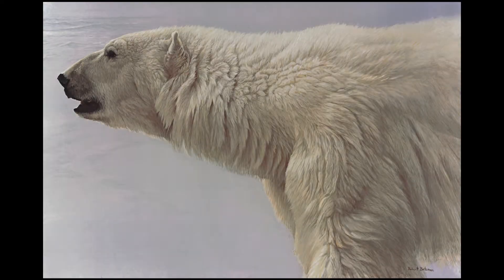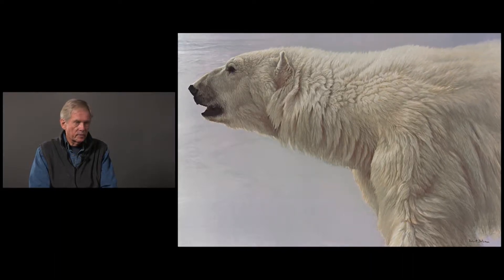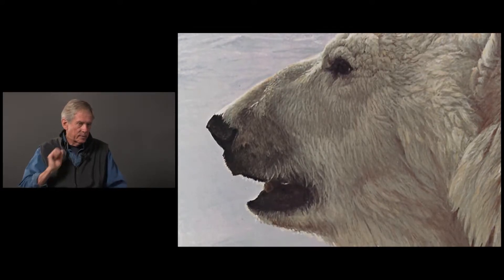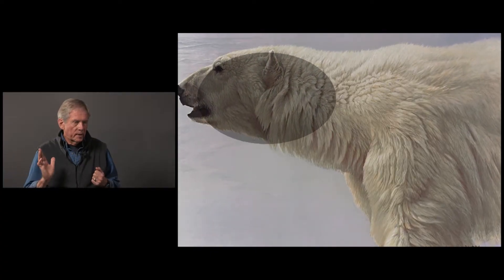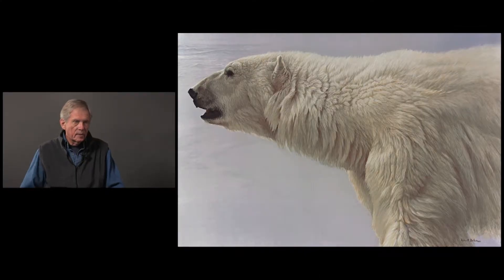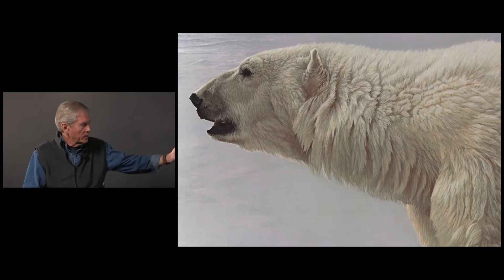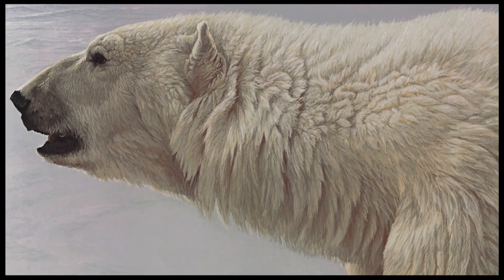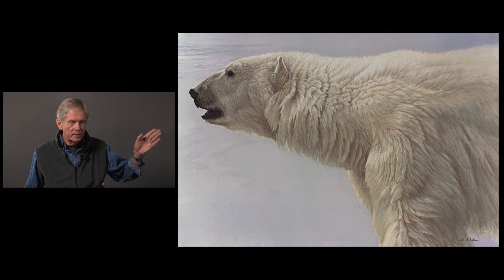#72 - Polar Bear Profile by Robert Bateman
1976, 24" x 36", Acrylic on Masonite. Arctic
"The polar bear is one of the largest and most powerful carnivores in the world. Some say he is more impressive than the grizzly bear and can be just as devastating. However, his white coat seems to make him less threatening. It can be easily seen why his white coat would be good camouflage in winter, even though it is as dark as night most of the time. However, in summer, one might think that white fur would show up against the rocky tundra landscape. This is true, but the polar bear does not do much hunting inland and even in summer the coast and bays of the Arctic are full of pack ice. This is his habitat and seals are his usual quarry. The white coat is perfect concealment for stalking a basking seal. My main interest in doing this painting was in exploring the fur of the polar bear, which is not really white, but a glowing cream colour. One of the most exciting aspects of nature to me is the fact that the surface texture of rocks, plants or animals has infinite, yet logical, variety. Even the surface of one animal has very different sections with different shapes, forms and textures, all caused by the physics, chemistry and biology of that particular area. Moving across the bear from muzzle to head to flank is an adventure for the eyes. It is like flying over a complex landscape. The pale, uniform colour of the polar bear allows me to concentrate on the form in this landscape without the confusing variable of pattern and colour. I want one to be able to feel the fur in one's imagination. I certainly would not want to try it in real life." - Robert Bateman